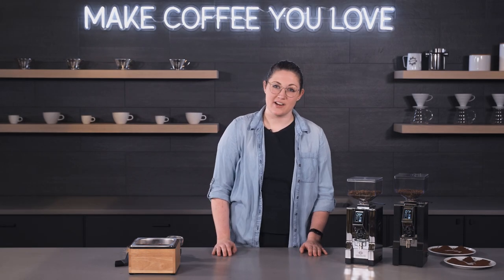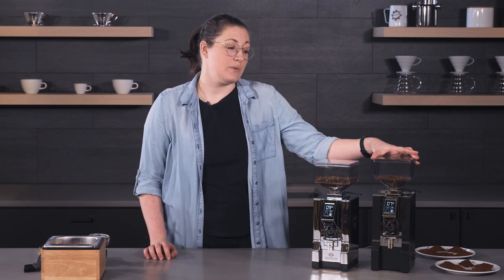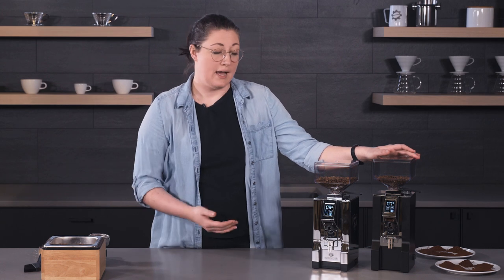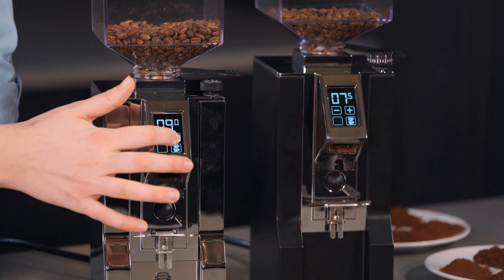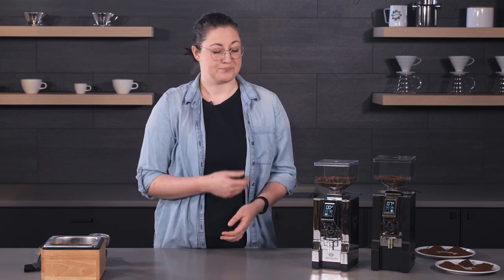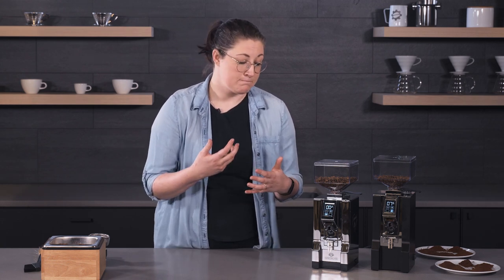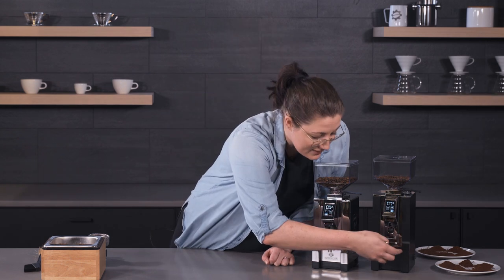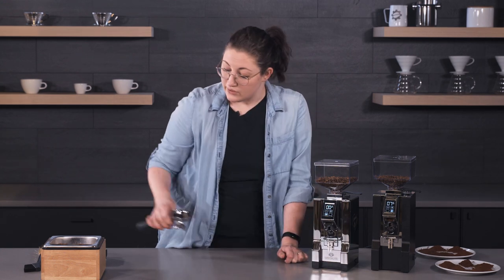Eureka Oro Mignon XL vs. Eureka Mignon Specialita | Crew Comparison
How does the new Eureka Oro Mignon XL espresso grinder compare to the Mignon Specialita? Find out with Allie!